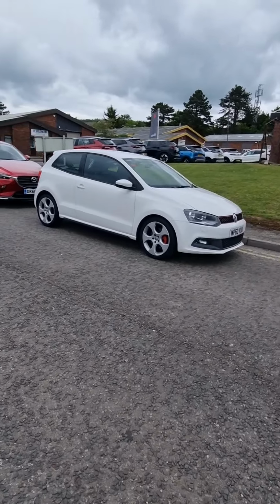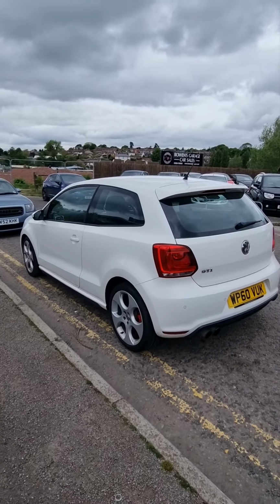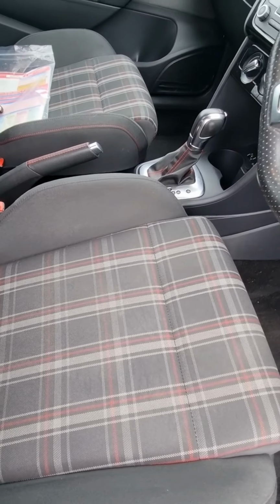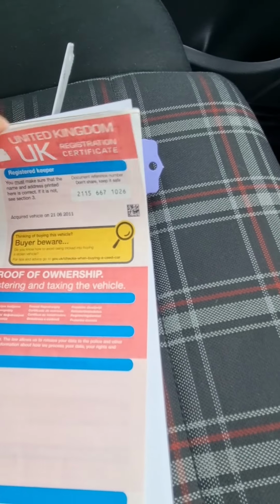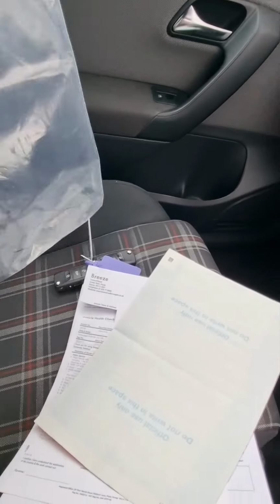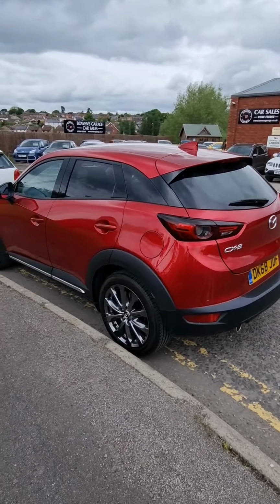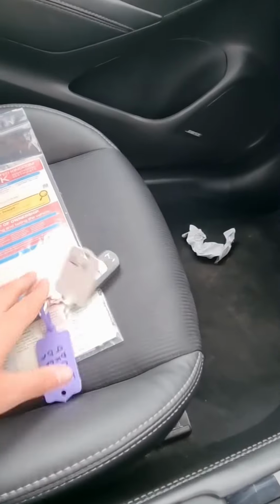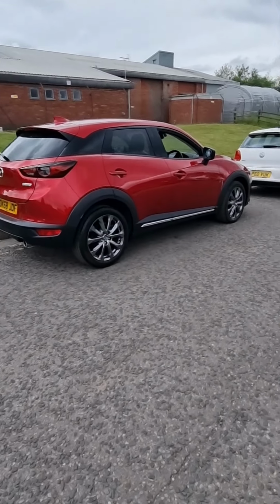Another Week in the Used Car Fast Lane!! 🚗🔥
Another busy week in Ross Vegas prepping, buying & selling.

LOTS going on so you'll do well to keep up!